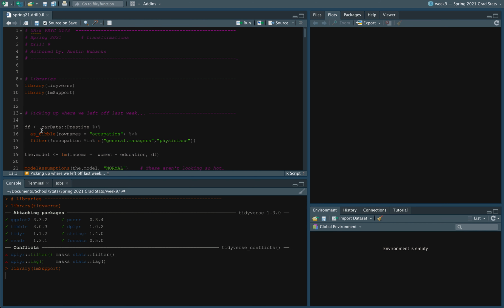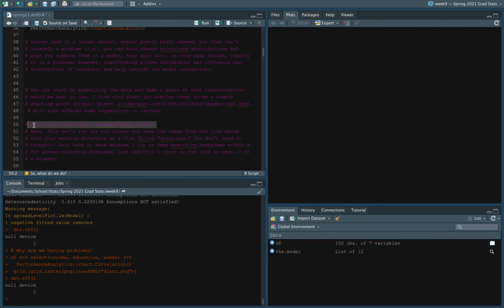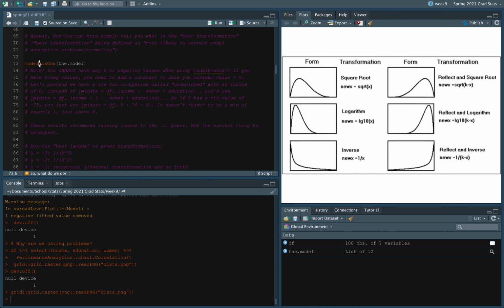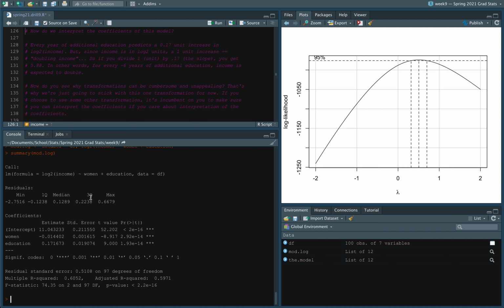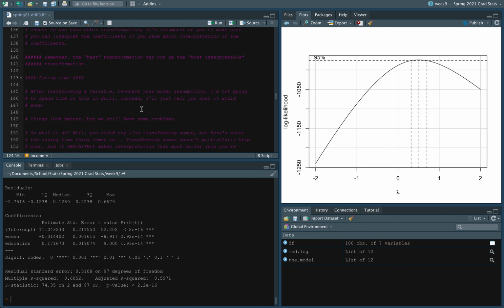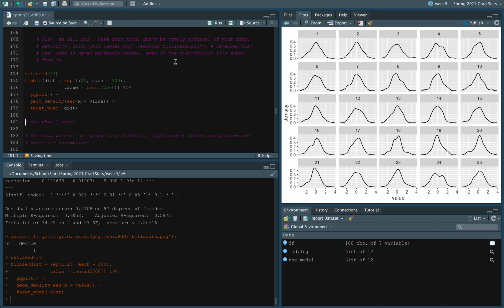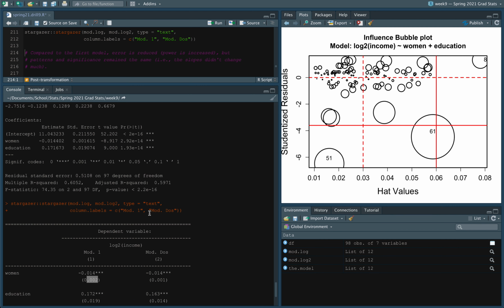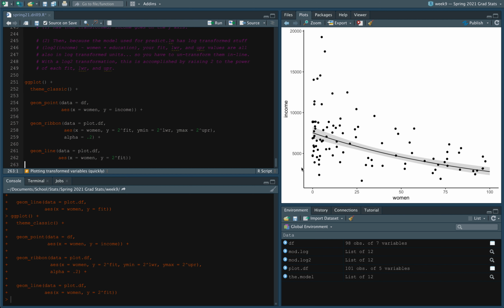PSYC 5143 (Spring 21): Drill 9 -- Transformations